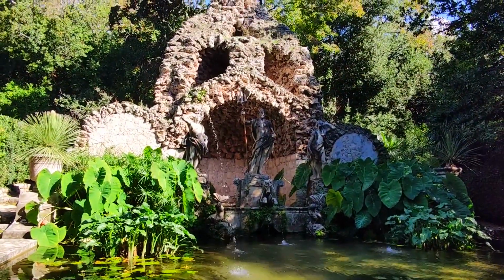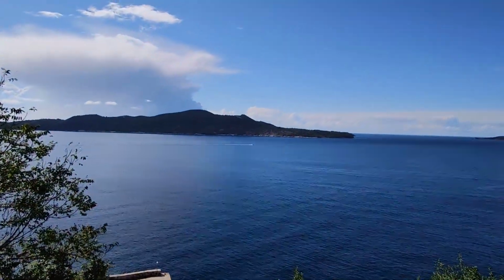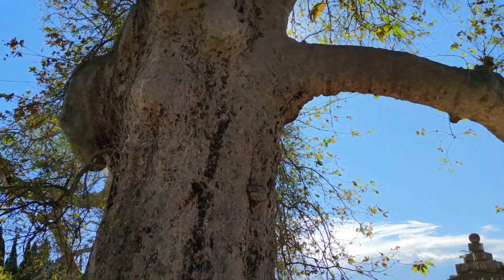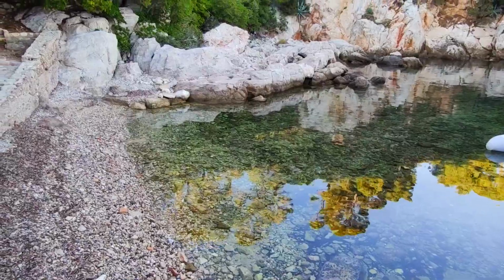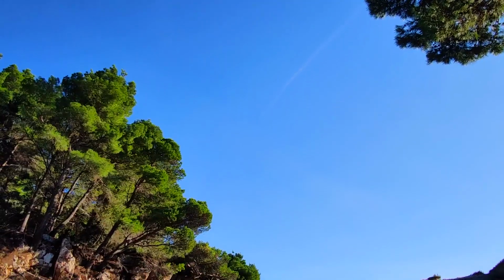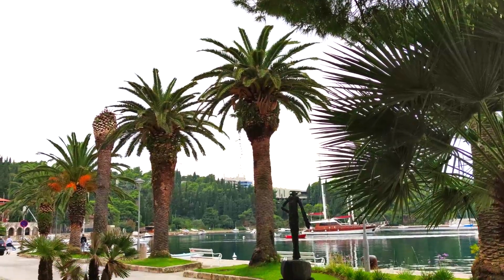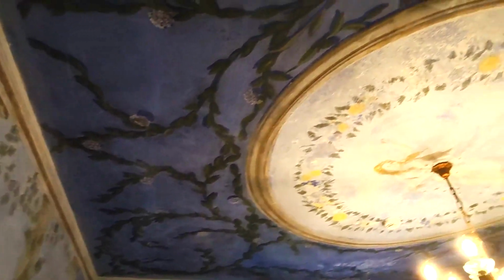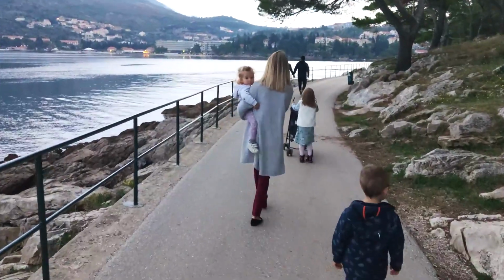Dubrovnik Day Trips, CROATIA! CAVTAT, LOKRUM ISLAND & TRSTENO (Arboretum - Botanical Garden)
Day trips from Dubrovnik! There is so much to explore not only in Dubrovnik, but all around the area! Within 20km, you'll find Lokrum Island, Cavtat, and the Arboretum in Trsteno.

They are all super easy and quick to get to, and we highly recommend them all!

#1 Arboretum - about 20km north of Dubrovnik and is the oldest Renaissance garden in Dalmatia. It was developed by one family who loved greenery, flowers and plants from exotic destinations, so whenever ships would come from different parts of the world, they would always buy seeds to plant!

It developed into this beautiful, lush botanical garden! You'll also find a beautiful aqua duct and pond / fountain, which is a piece of art! It's made up of 14 arches that span across 70 meters, which brings the water to the fountain.

They also have a little olive mill where you can see how olive oil is made, and how it was done back in the day, by crushing olives with a large rolling stone in a big pit.

There is also one gorgeous look out point where you can see the Elaphiti Islands. I think this would be the perfect spot for a small, intimate wedding! It's such a picture perfect spot, it would be lovely!

Here you'll also find an Oriental plane tree that's 500 years old, and 50m tall. It's really incredible to see up close. Some branches are so large, that they needed a pillar to keep them standing.

#2 Lokrum Island - it's a beautiful little nature escape, just off the coast of Dubrovnik. You can get there by ferry (the ferries go very often and it's only about a 20 min ride).

What's really interesting about Lokrum Island is that there are peacocks and bunnies that roam freely around the whole island, so you'll surely see many of them if you decide to go there.

Lokrum is named after the latin word "akrumen" because of its ability to grow citrus fruit really well, like lemons!

There is also a very beautiful Benedictine Monastery on the island, which has a very interesting story. The monks who lived at the monastery used to warn Dubrovnik by smoke signal if they saw any threats arriving by the sea. In return, Dubrovnik financed the monastery.

One of the most beautiful spots on the island is the Dead Sea! It's right in the middle of the island, and it's a tranquil oasis, and so picture perfect! It's a real hidden gem!

#3 Cavtat - it's located about 20km south of Dubrovnik, and it's actually the southernmost city in Croatia. There's a beautiful little waterfront and harbor area in the center of town.

There were settlers here from the 3rd century B.C., until the 7th century A.D., and the settlement was called epidarium, and then in the 7th century, they moved to what is now Dubrovnik, and formed the settlement Raguza, which is actually one of the original settlements of Dubrovnik.

The population is about 7000, so it's quite a peaceful town on the Adriatic. The little alleyways and streets running up the hill are so picturesque!

The citrus fruit and the beautiful purple flowers contrasting with the grey stone, is also one of my favorite things about these streets!

Vlaho Bukovac's birth house is also located in Cavtat, and it's now a museum which you can visit. He is one of Croatia's most famous painters. The museum is an incredible place because all throughout the house, you can see his artwork all over the walls.

He literally painted almost all of the walls inside with different designs, which go up the staircases as well. The museum also shows some of his furniture and personal items as well. It's a really fascinating place, and highly recommended if you visit Cavtat.

At the top of the hill is the old town cemetery. There are fantastic views of the mountains, little villages, and the sea. In the middle of the cemetery there is a beautiful mausoleum of the Racic family. It was actually made by the famous Croatian sculptor Mestrovic. It was his first architectural piece and it's made almost completely out of white stone from Brac Island. The only part that isn’t made out of stone is the bronze door.

One last thing we discovered in Cavtat is the lovely promenade that lines the whole peninsula. It’s a great place for an evening stroll and to take in some breathtaking views!

The whole Dubrovnik region has so much to offer, but these are 3 little gems we found on our recent visit!